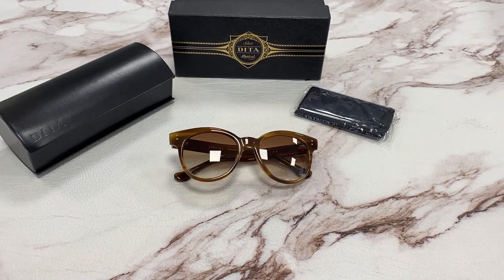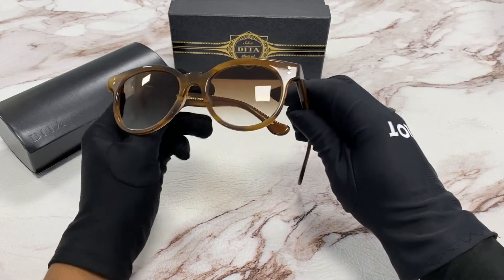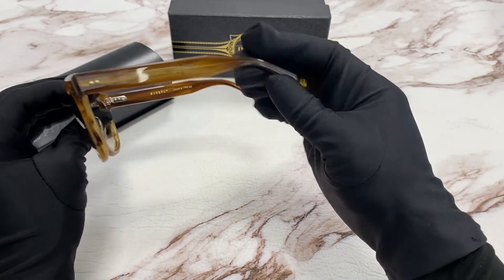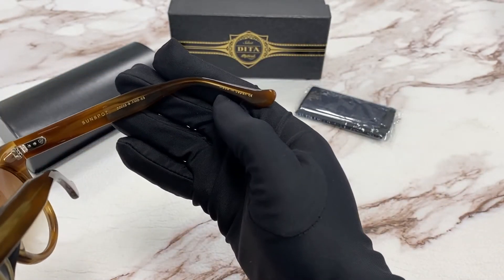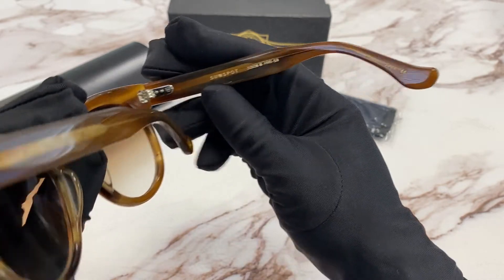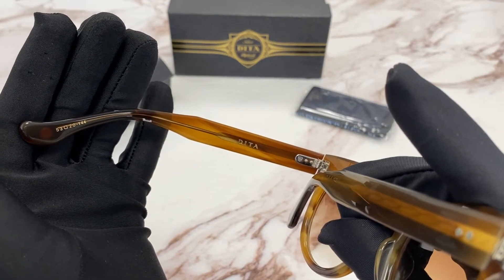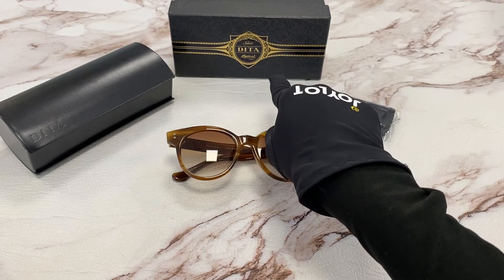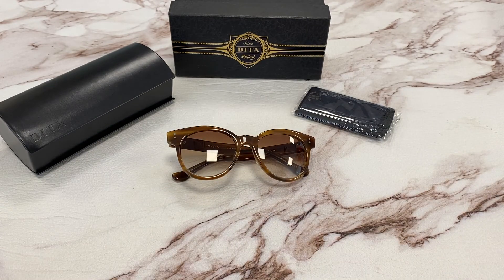Dita Sunglass Model-SunSpot Color- 22028 Amber Maple/Brown Gradient Lenses